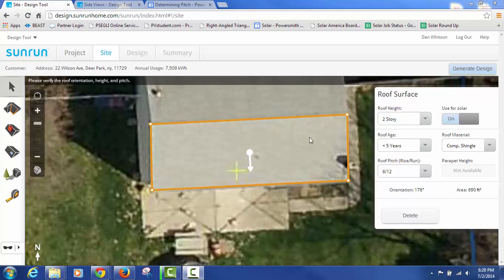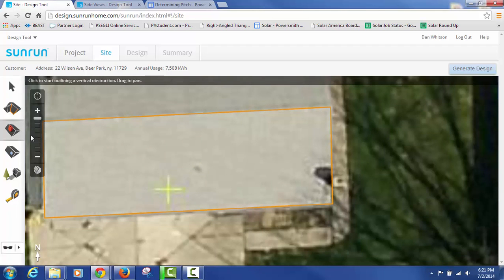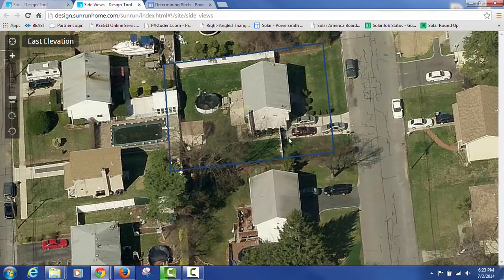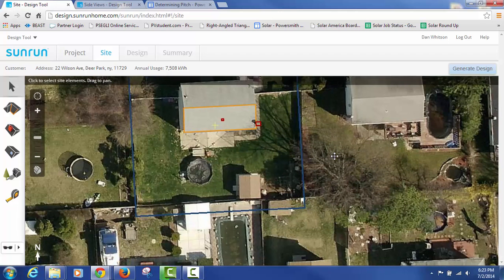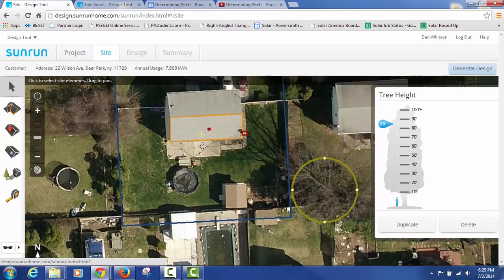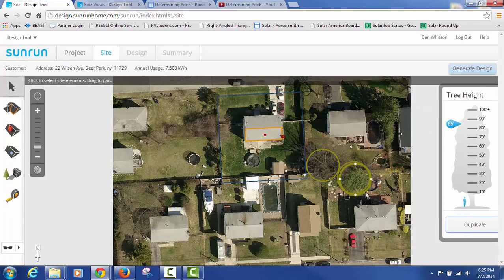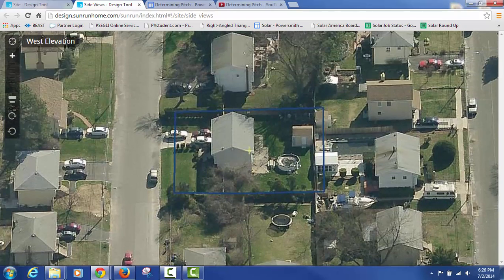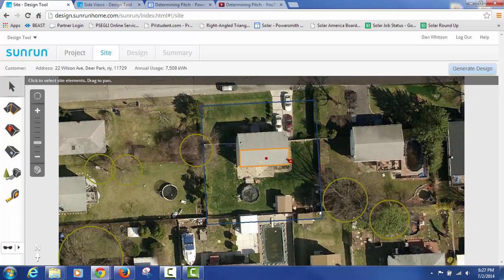Obstructions and Shading